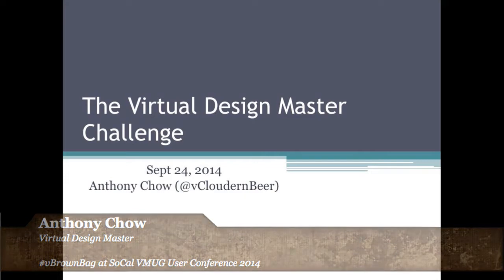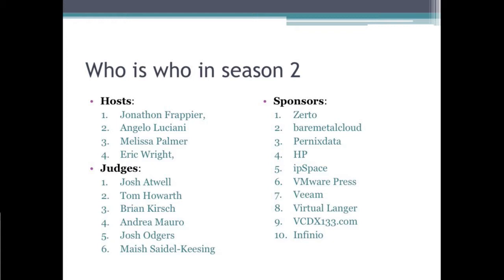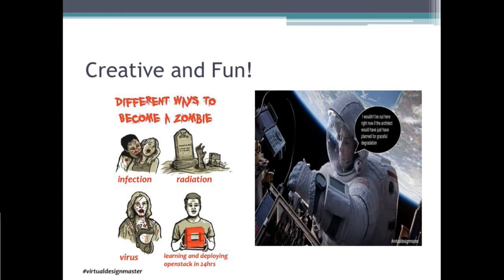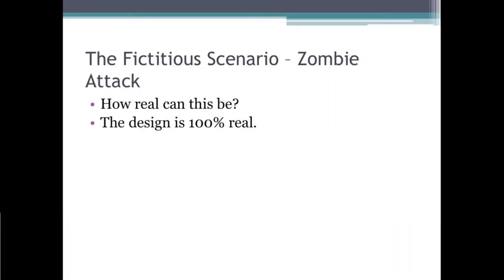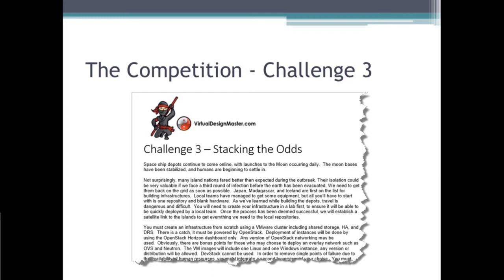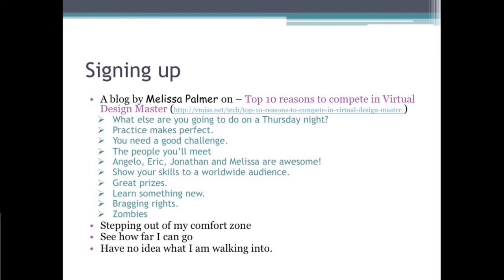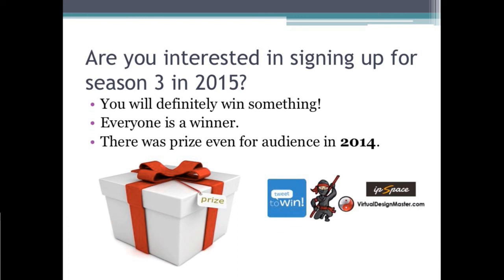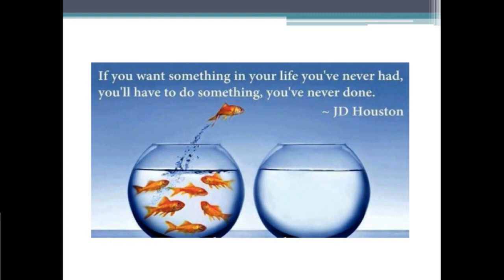vBrownBag SoCal VMUG-Anthony Chow-Virtual Design Master Challenge